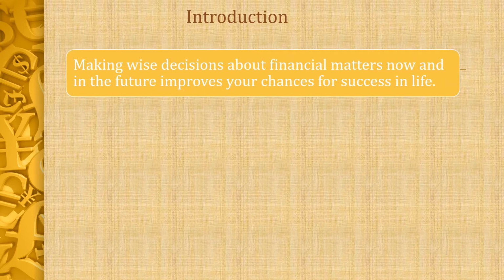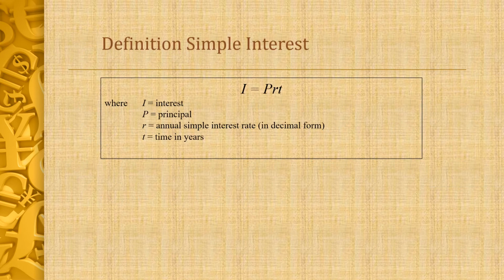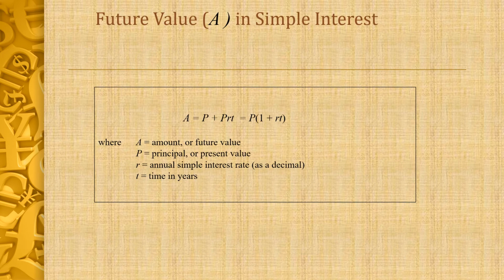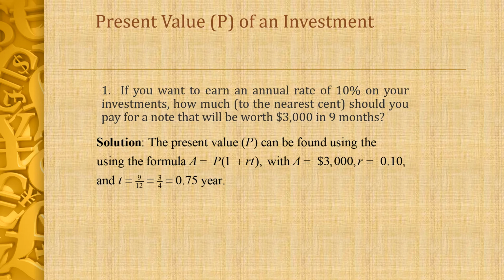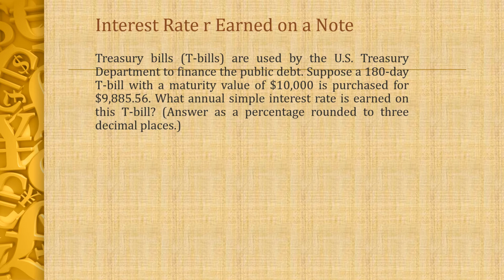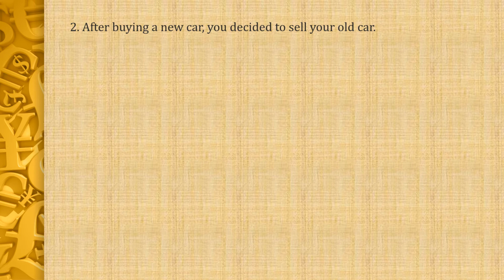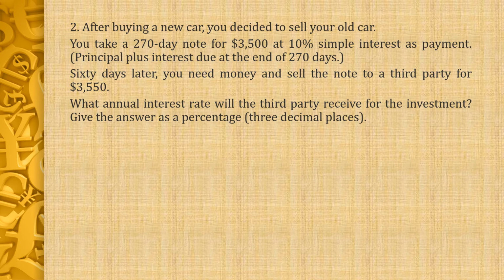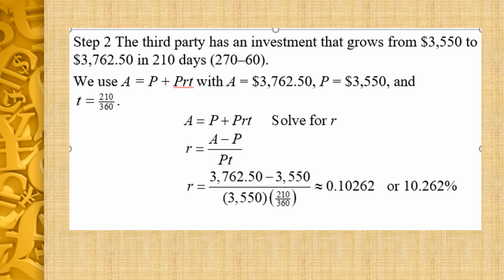Simple Interest - Pre-Calculus -3. 1 .1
Simple interest is used on short-term notes. The concept of simple interest, however forms the basis of Finance mathematics.